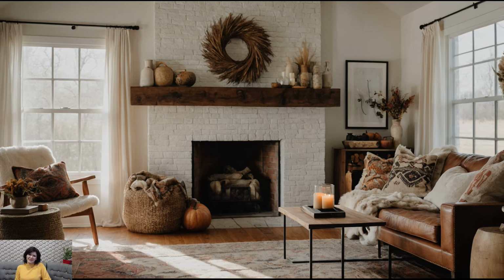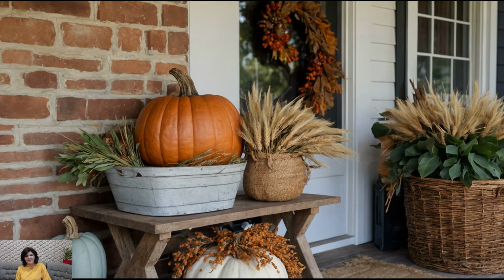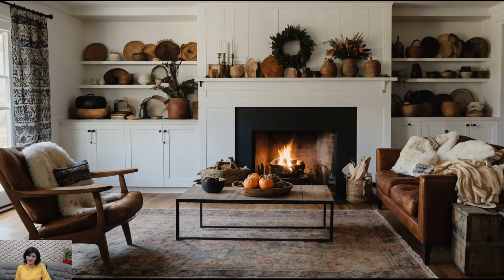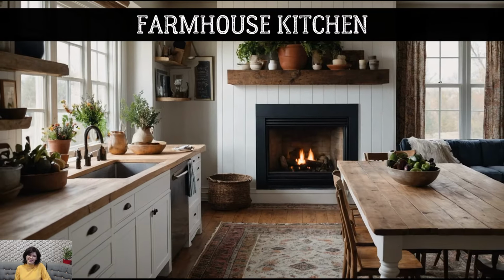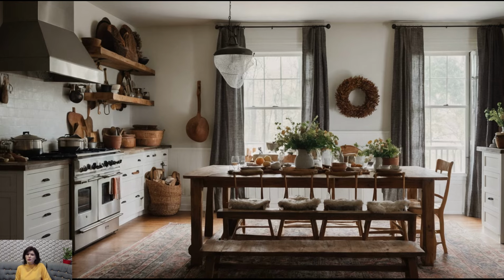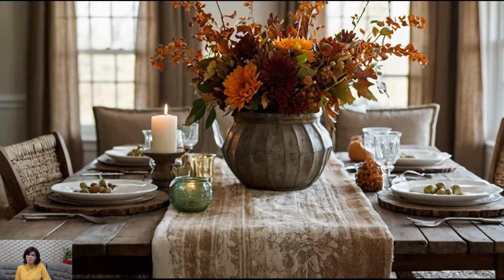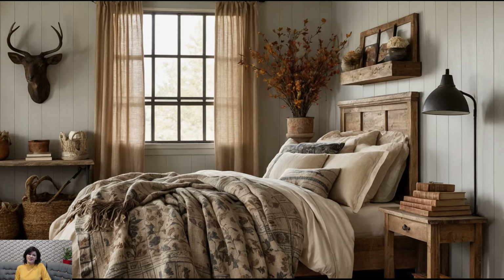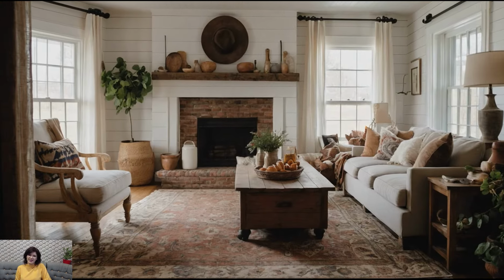5 Ideas for Stunning Fall Farmhouse Decor to Inspire You | Improve Your Fall Home | Decorate with Me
Transform your home into a cozy and charming retreat with these 5 stunning fall farmhouse decor ideas! 🍂🏡 In this video, we’ll guide you through creative ways to bring rustic elegance into your space this autumn. From vintage-inspired pieces and natural elements to warm textures and DIY projects, these ideas will help you capture the essence of farmhouse style while celebrating the beauty of fall. Perfect for anyone looking to enhance their home with timeless decor that’s both stylish and inviting.
Share your favorite fall farmhouse decor ideas in the comments below.
Time codes for viewing:
1.RUSTIC ENTRYWAY CHARM 00:00:56
2.COZY FARMHOUSE LIVING ROOM 00:02:26
3.FARMHOUSE KITCHEN WITH FALL FLAIR 00:04:06
4.AUTUMN-INSPIRED DINING ROOM 00:05:46
5.FARMHOUSE BEDROOM RETREAT 00:07:16